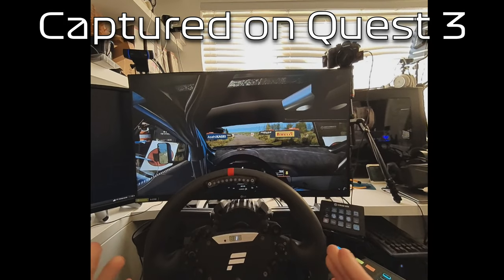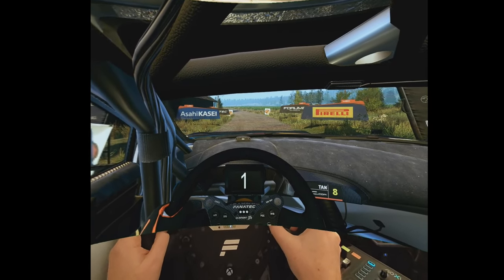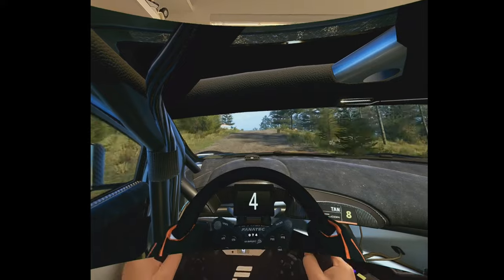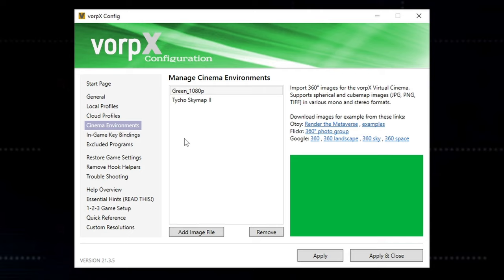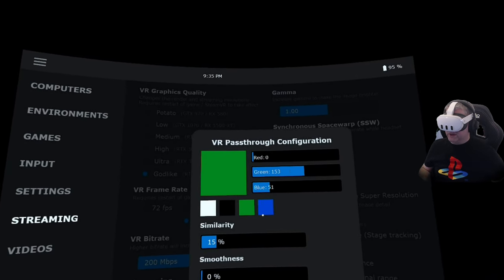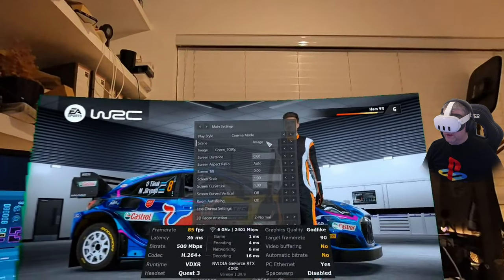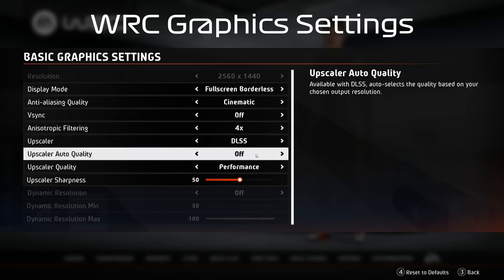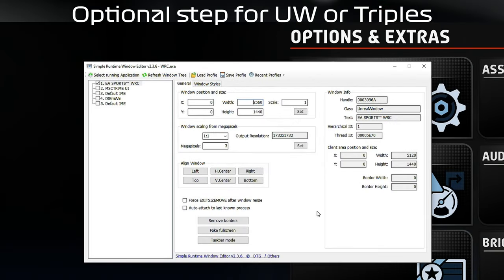WRC VR Virtual Triple Monitors! EA Sports WRC in VR on Quest 3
In this video I will show you how can race in VR with 3D virtual triple monitors in WRC (PC version) with Mixed Reality passthrough mode, using Quest 3 using Virtual Desktop and VorpX.

0:00 Demo
3:09 VorpX
4:06 Virtual Deskop
5:18 More VorpX
6:13 Game Settings and SRWE